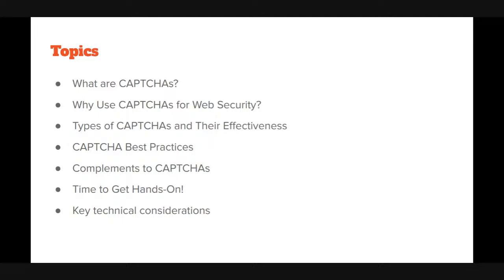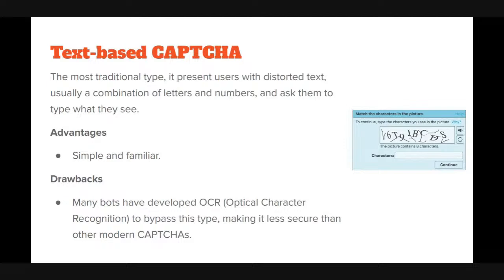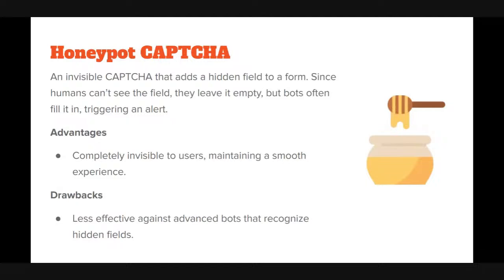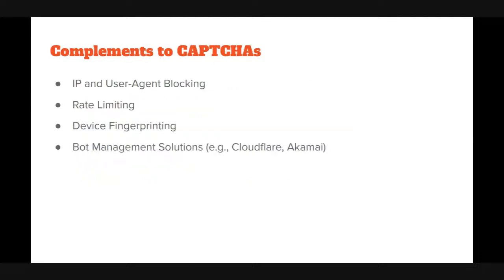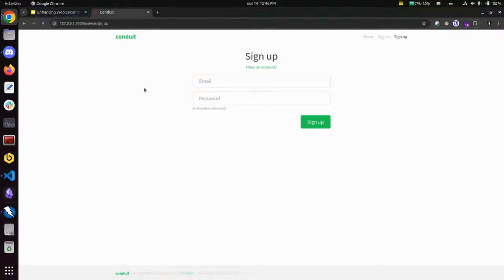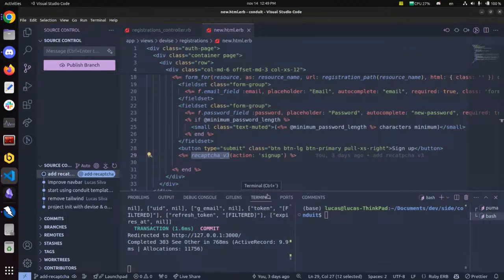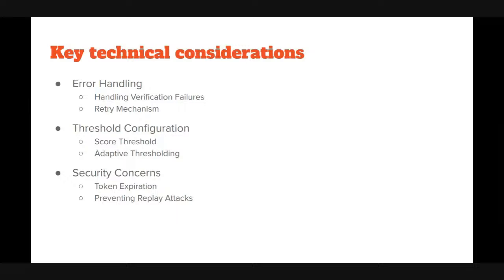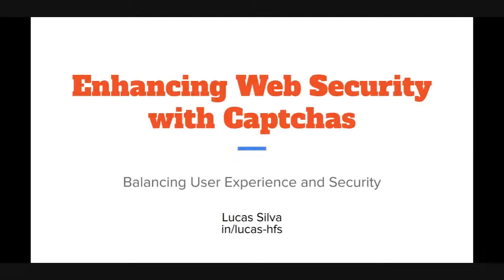Enhancing Web Security with Captchas, by Lucas Silva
Learn how to secure your web application using CAPTCHAs to block bots, prevent spam, and enhance user security.

This video covers the basics of CAPTCHA types, best practices for integration, and tips to improve user experience without sacrificing protection. Perfect for developers looking to add an extra layer of security to their websites!